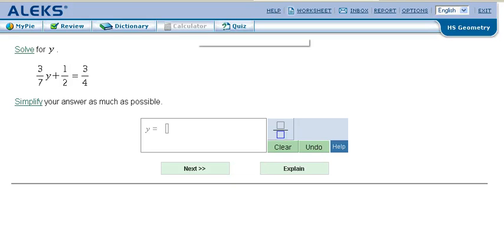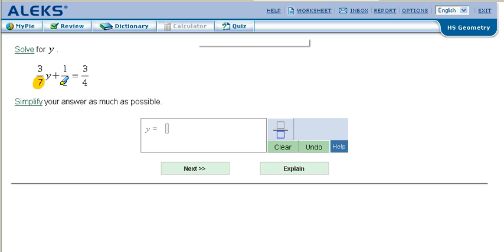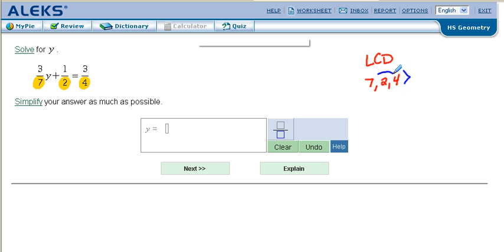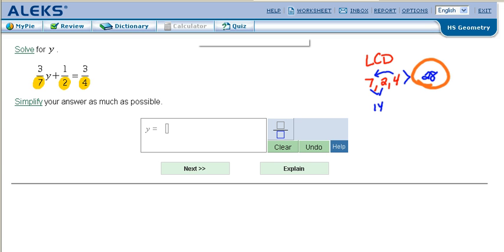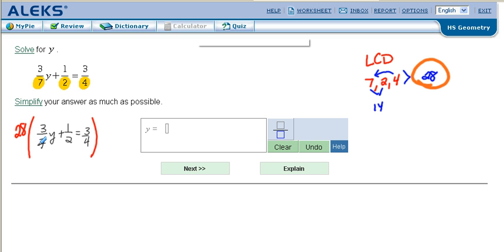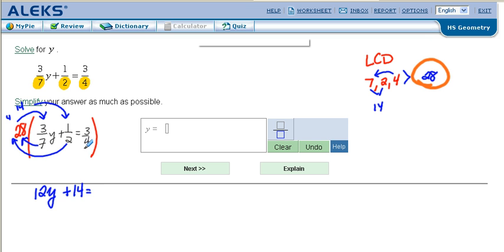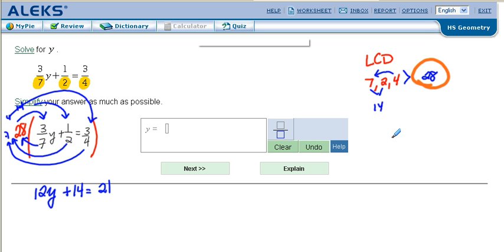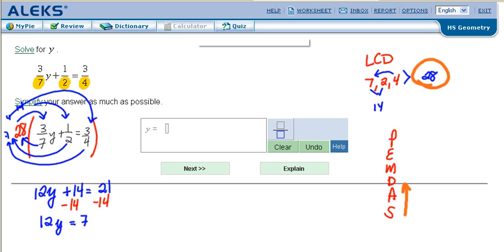Screencast by weikaili from Screenr.com